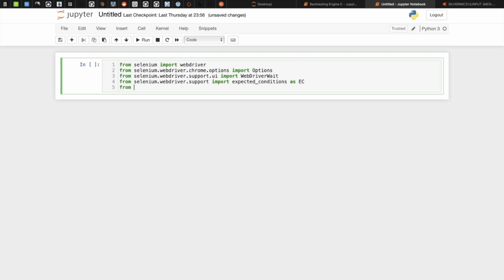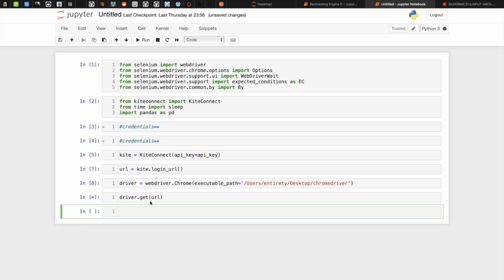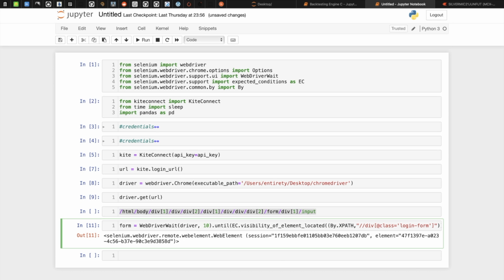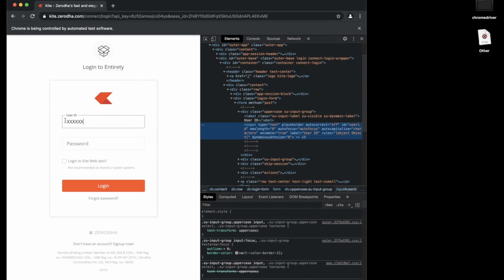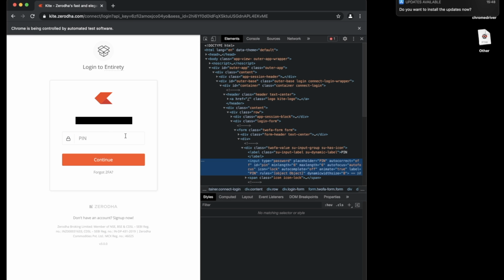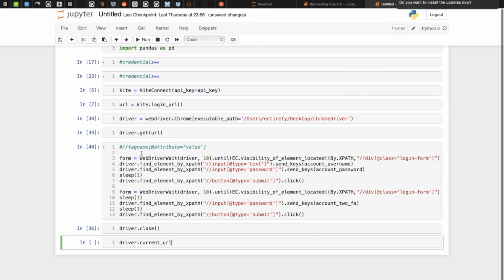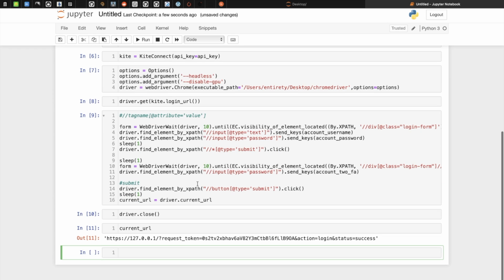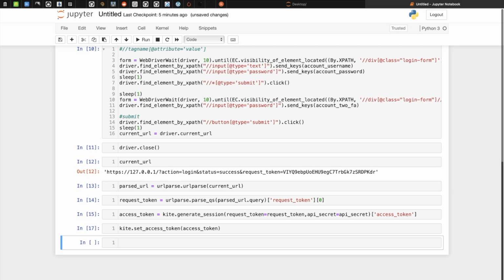Zerodha Kite Login Automation | Kite API | Algorithmic Trading | Python | Selenium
Please drop your suggestions, demands, feedback (good or bad) in the comment section.